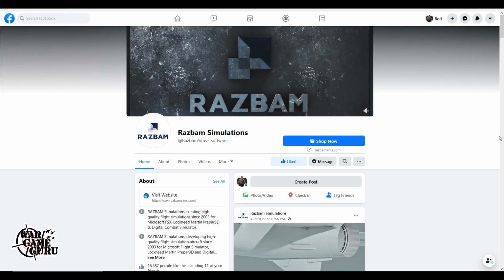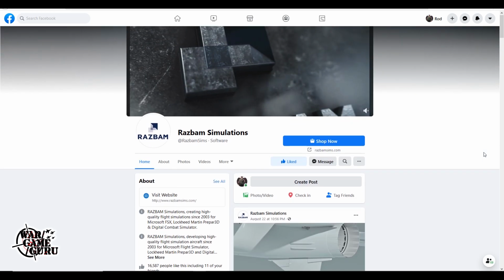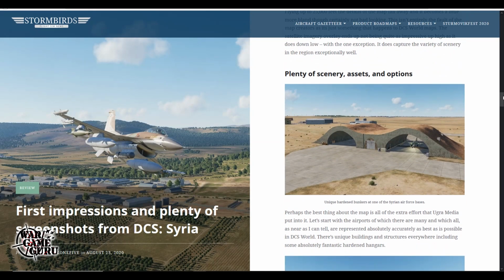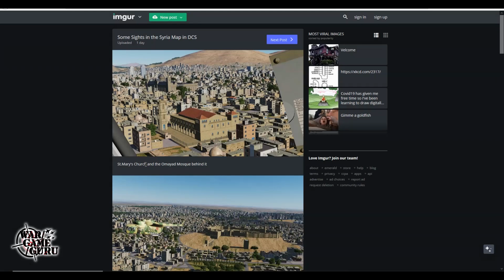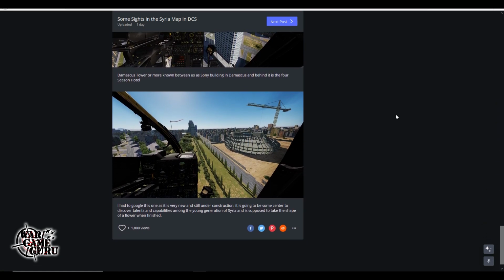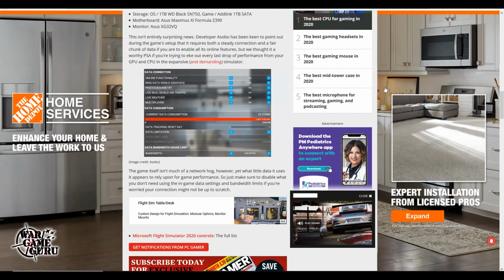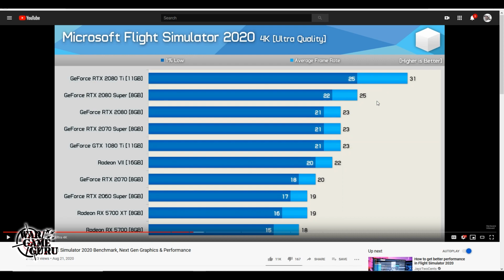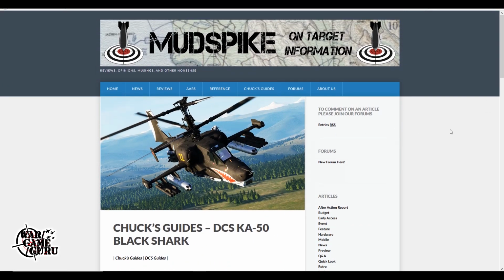FLIGHT SIM NEWS - Stormbirds over Syria, FPP Apache Episode, MSFS 2020 FPS GPU Roundup and more!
Stormbirds takes flight over Syria...

Chuck revamps the KA-50 Chuck's Guide...

The sights included in DCS Syria by a Syrian player...

PC Gamer talks data usage and how it effects FPS in Flight Simulator...

The latest from Razbam...